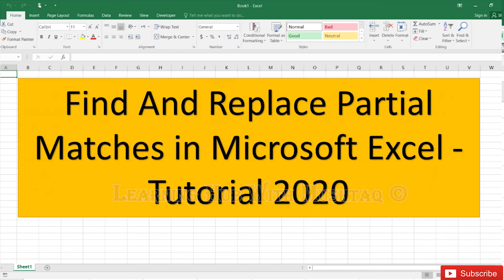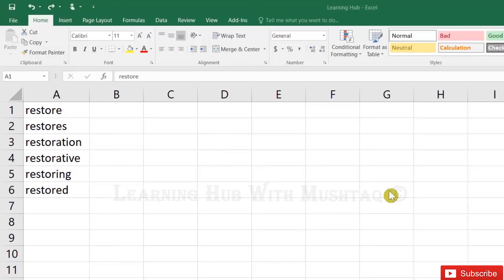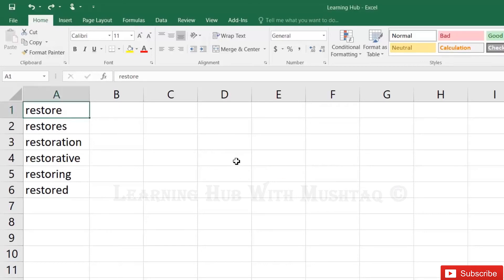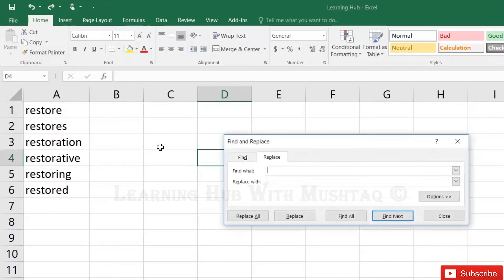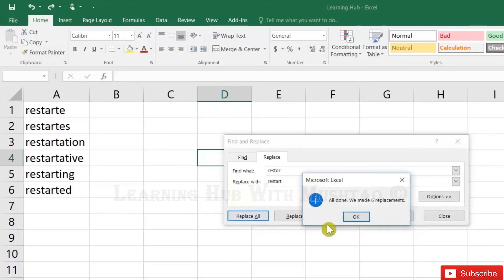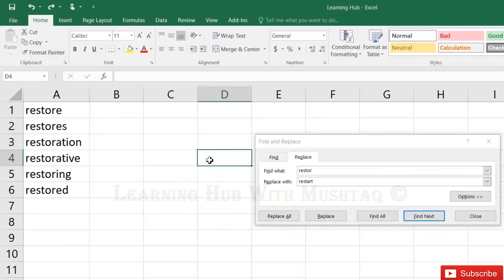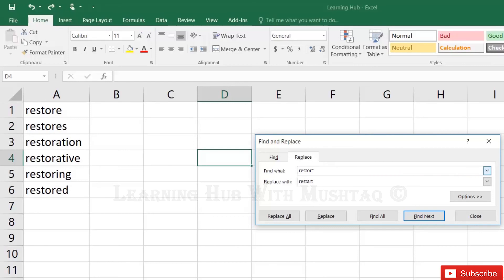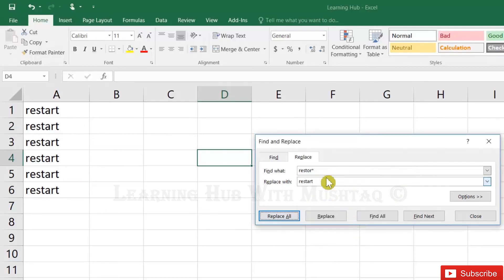Find And Replace Partial Matches in Microsoft Excel Tutorial 2020